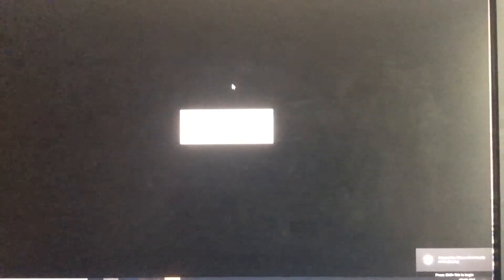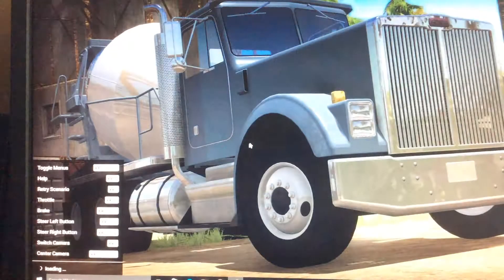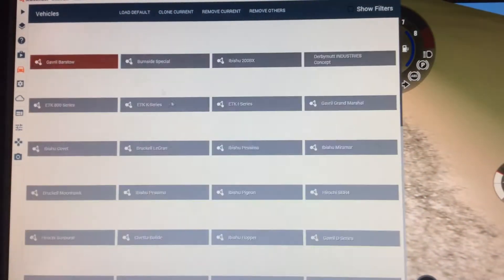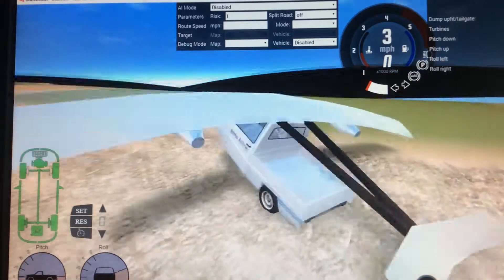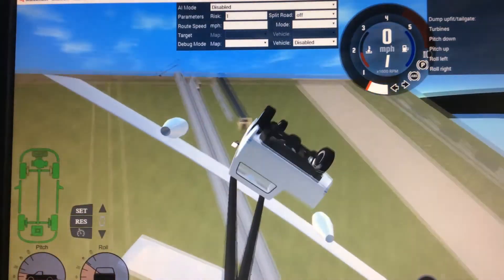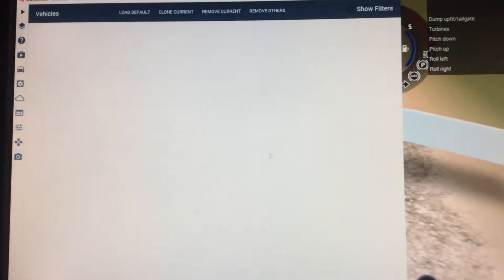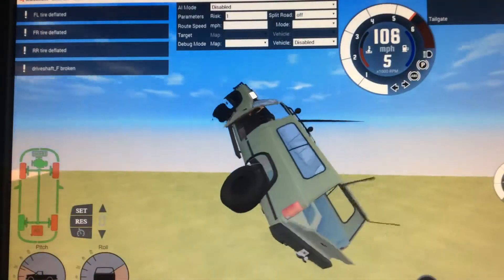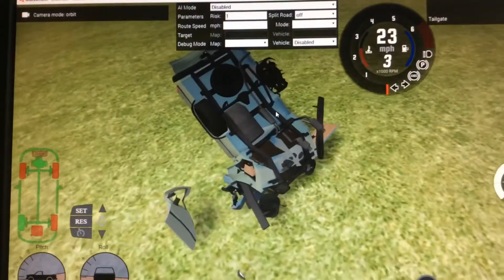MORE BEAM.NG!!!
Im bored